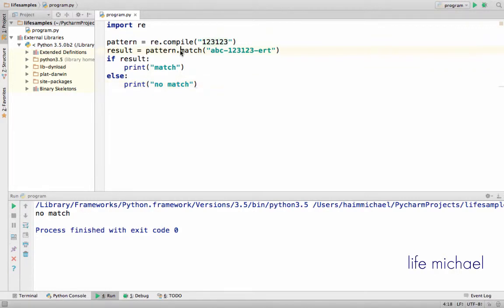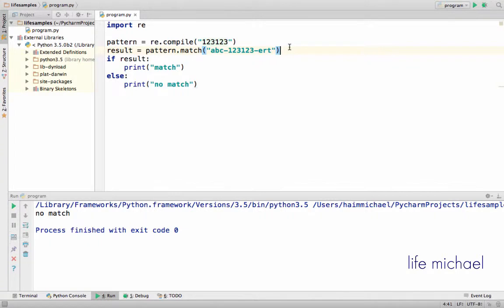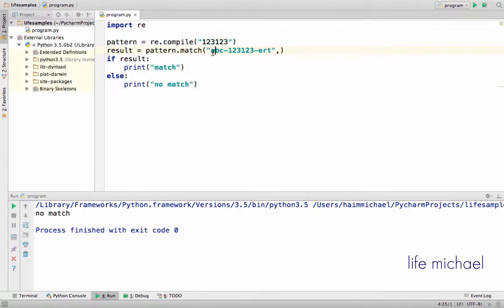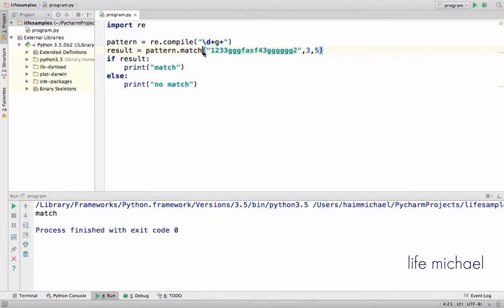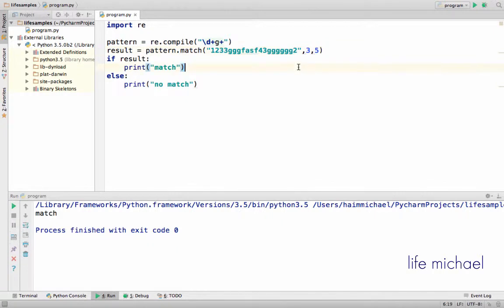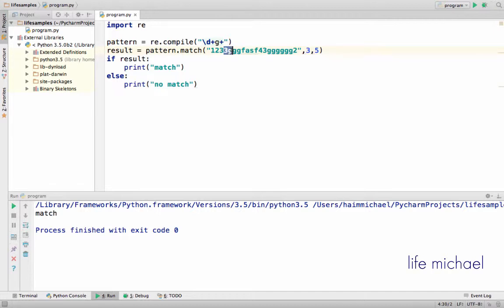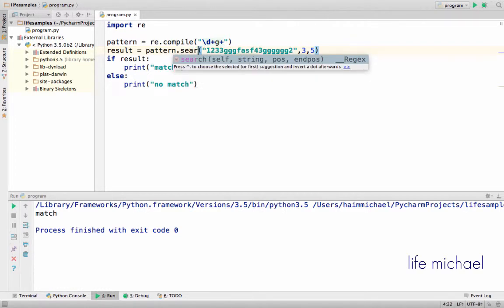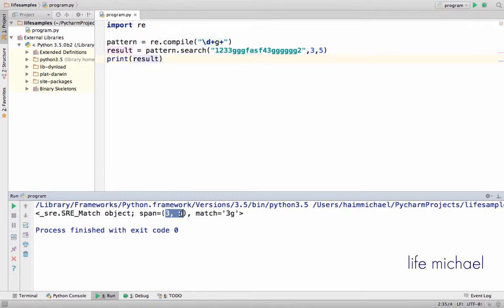The Regular Expression match Function in Python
When calling the match function we can pass over, apart of the text been checked, the position from which we want the possible match to be checked and the position till where the check should last.